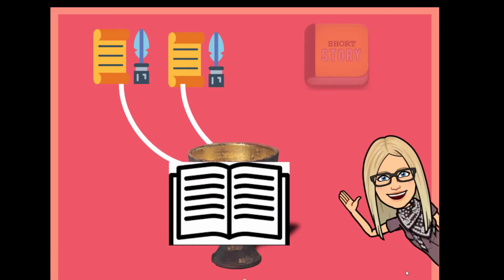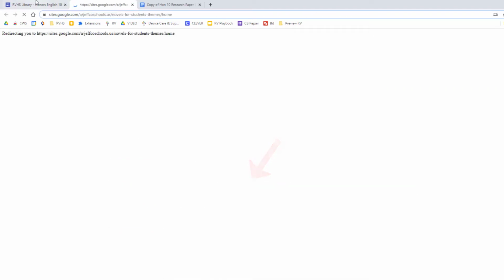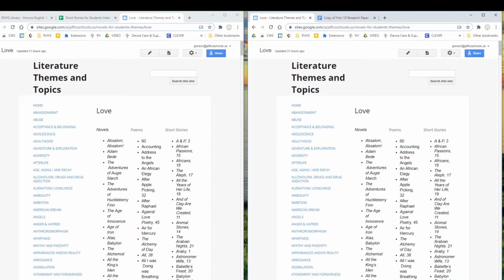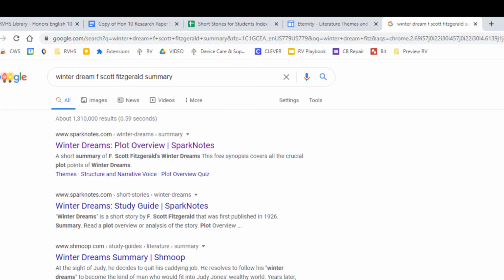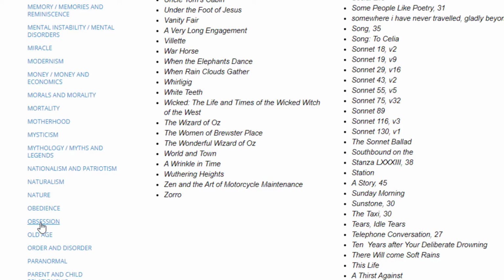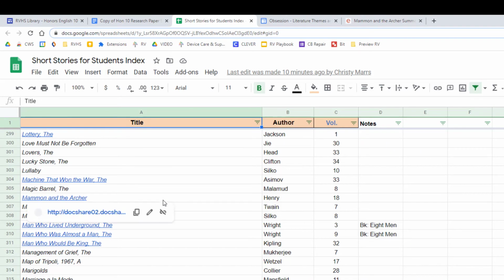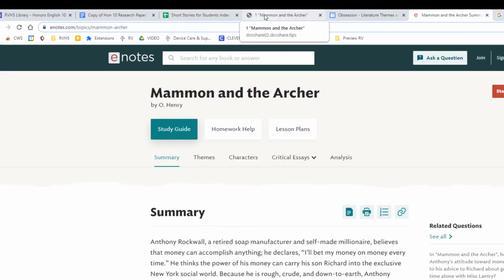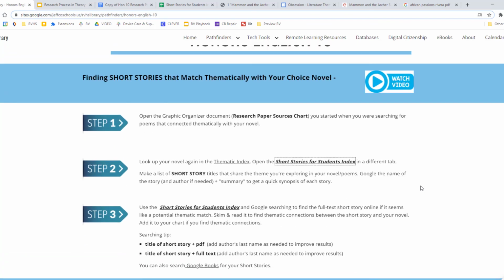Eng Honors 10 Short Stories